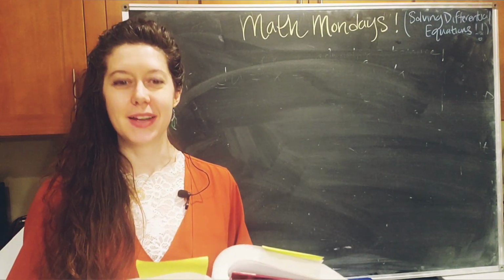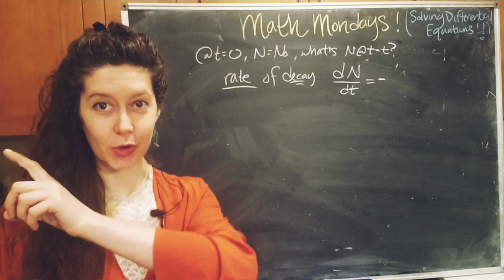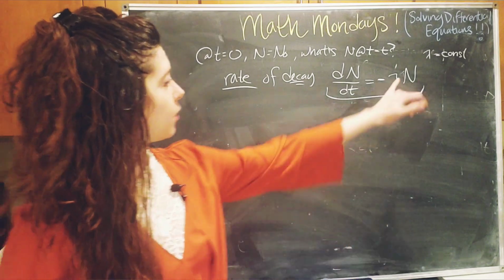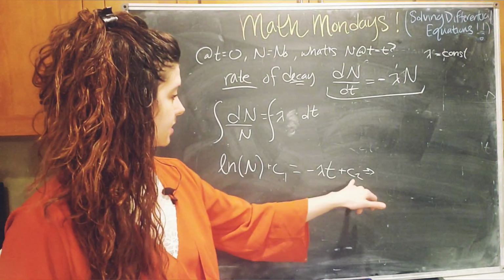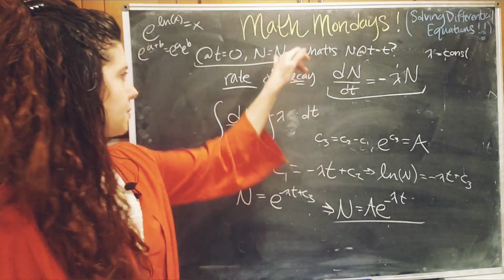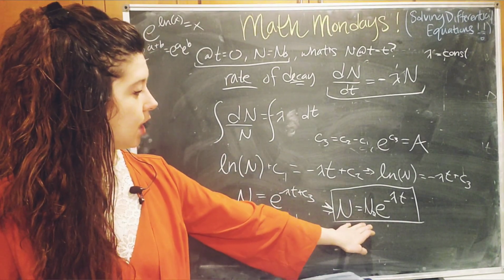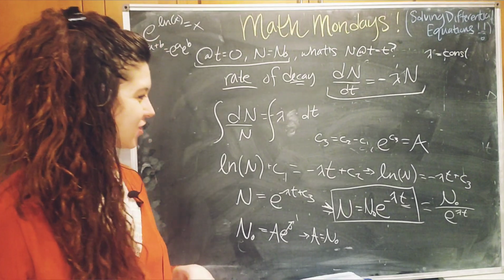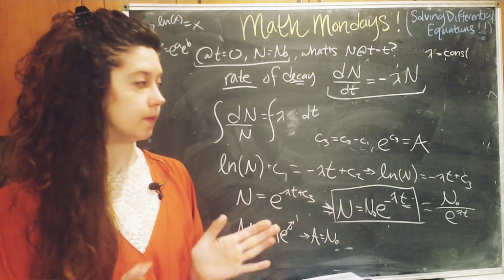Intro to Solving Differential Equations! (Part 1/2)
Wondering what the heck differential equations are? Perfect! This video will give you a general and simple introduction to what these equations are and why we need to bother with them.
We'll work through a useful example to learn how to solve ordinary, first order, separable  differential equations (don't worry if you're like wtf are those words, we go through that!).